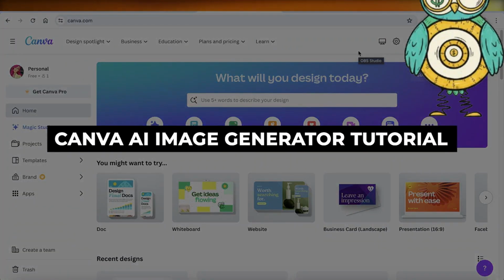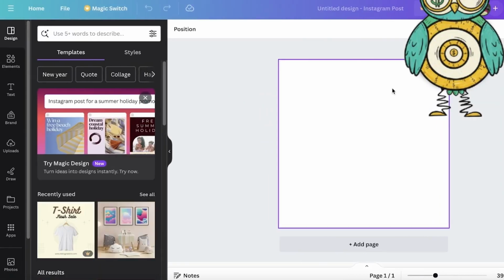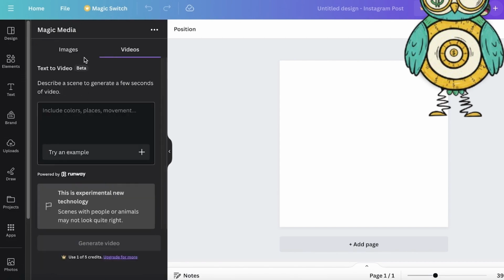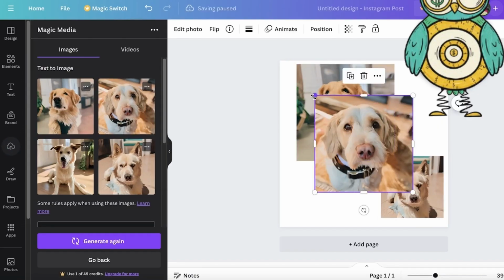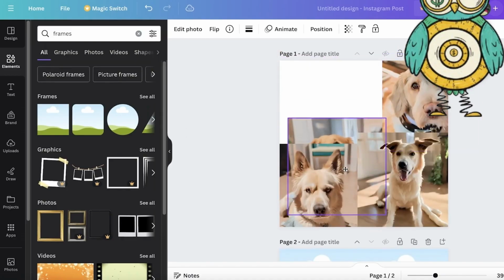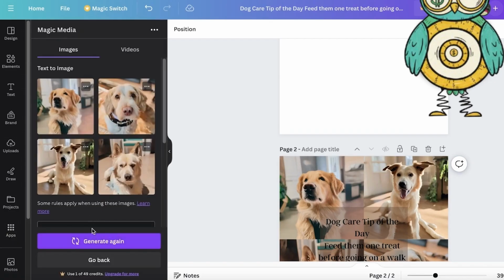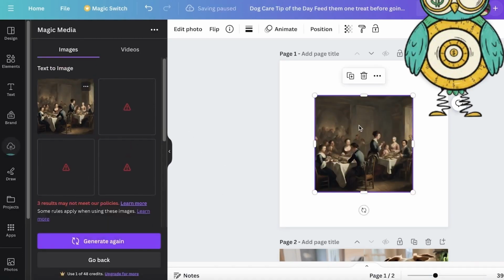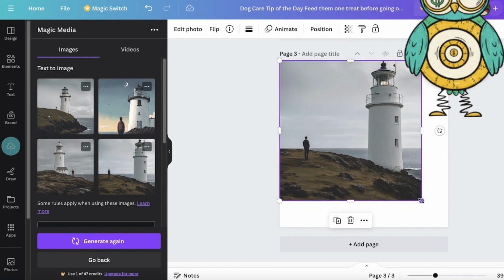Canva AI Image Generator Tutorial (2026) – Beginner Guide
This Canva AI Image Generator tutorial (2026 update) shows you exactly how to generate high-quality AI images inside Canva, even if you are a complete beginner.

In this video, we explain how Canva’s AI image generator works, where to find it, how to write effective prompts, and how to create professional visuals for social media, presentations, marketing, and content creation.

What You’ll Learn in This Video:

How to access the Canva AI Image Generator

Step-by-step image generation inside Canva

How to write better AI prompts for images

Image styles, formats, and customization options

Free vs paid Canva AI features explained

YouTube thumbnails

Marketing and ads

Blog visuals and presentations

Business and branding assets

Key Topics and SEO Phrases Covered:

Canva AI Image Generator tutorial

How to generate AI images in Canva

Canva AI text to image guide

Canva AI design tools explained

AI image generation for beginners 2026

This educational walkthrough is ideal for:

Beginners using Canva for the first time

Designers looking to save time with AI

We also explain image ownership, commercial use rules, and how Canva AI compares to other AI image generators.

By the end of this video, you’ll know exactly how to generate AI images in Canva efficiently and correctly using the latest 2026 tools.